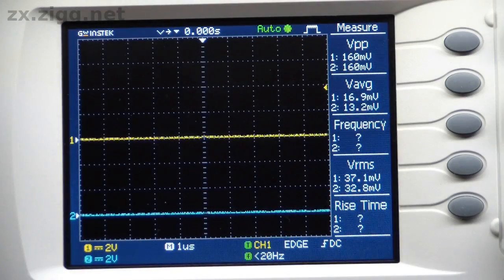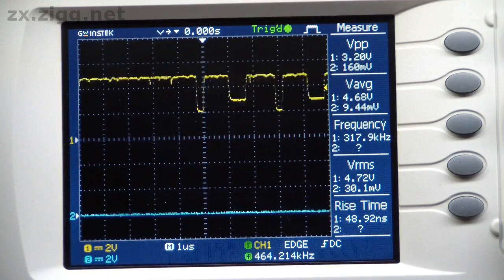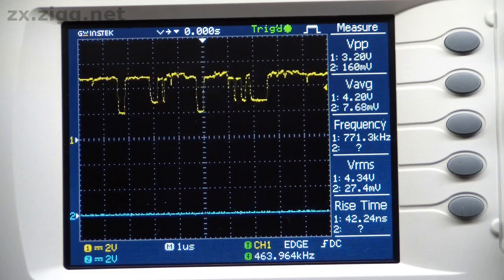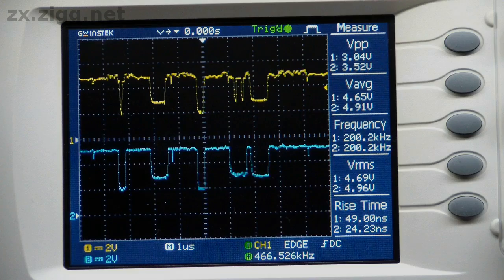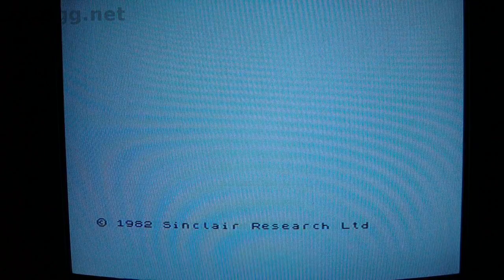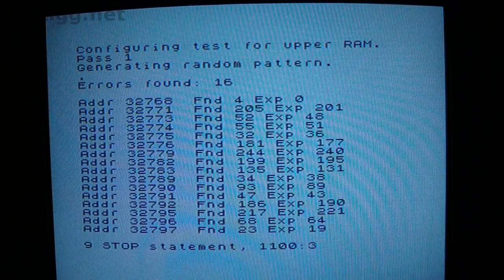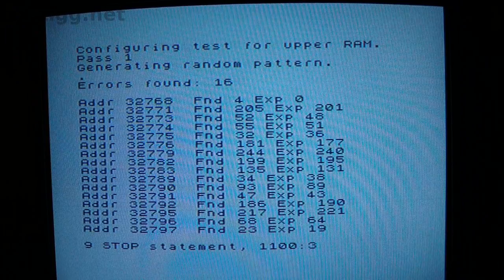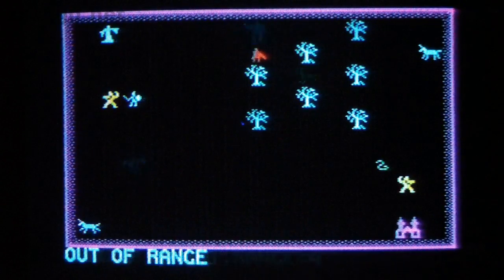48K ZX Spectrum Repair (No. 3)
A brief look at another very common type of fault.